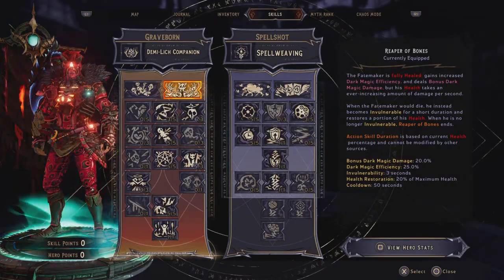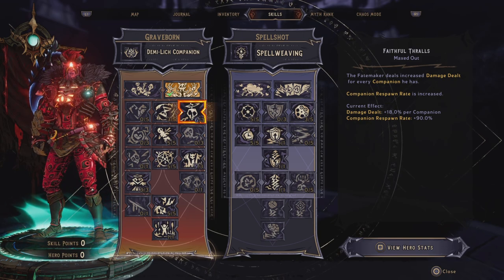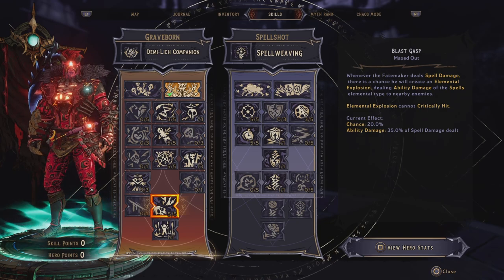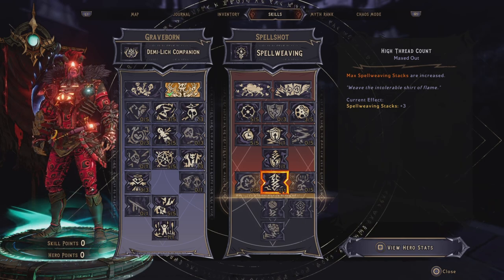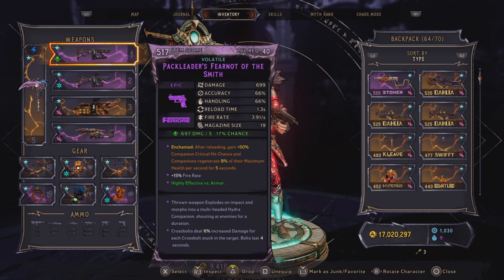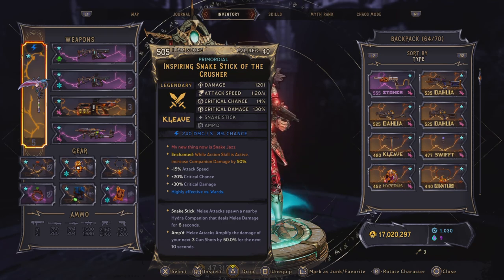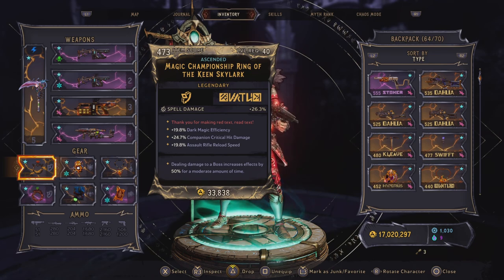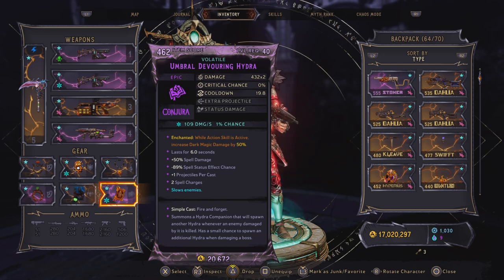Hydra God | Graveborn Spellshot Companion Build - Tiny Tina's Wonderlands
Tiny Tina's Wonderlands - Companion Build

-Very fun and effective Build without any bugs/glitches or modding with lots of room for improvements and personal preferences!👍

The Chaos Chamber gameplay is with no Character Buffs!💪

CC Mobbing: 00:00-1:10
Intro: 1:10-1:34
Skilltree: 1:34-4:52
Hero Points: 4:52-5:10
Gear: 5:10-9:39
Boss Melting: 9:39-11:02